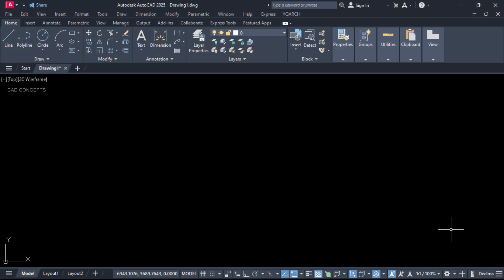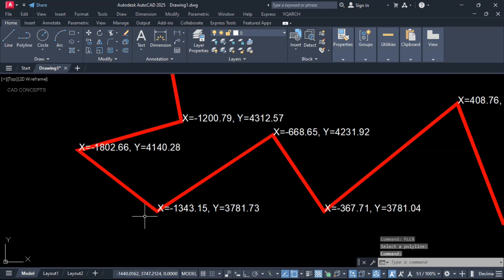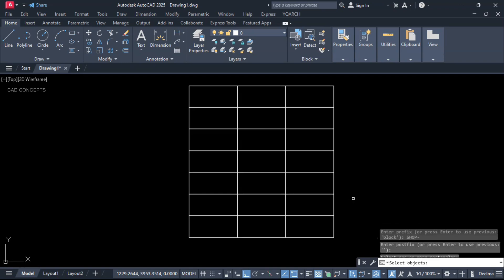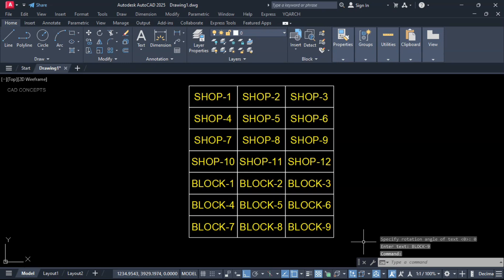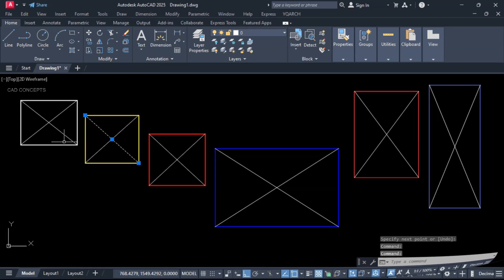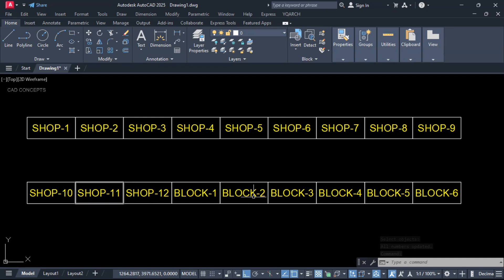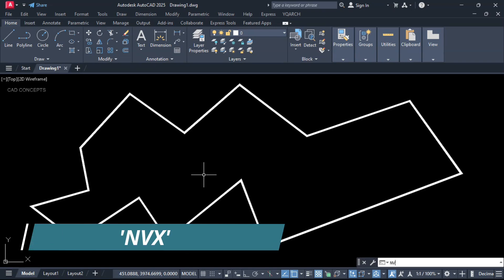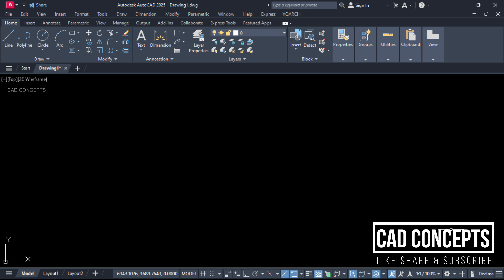"5 Advanced AutoCAD LISP : Best CAD Tutorials"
In this tutorial we will explore 5 productive & most useful AutoCAD LISP. These programs can save time and increase productivity for AutoCAD users.